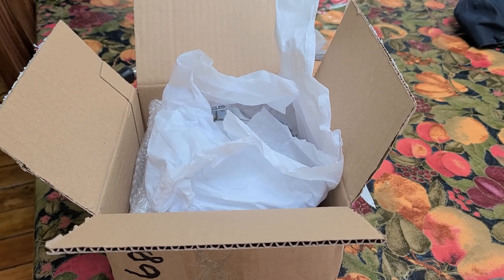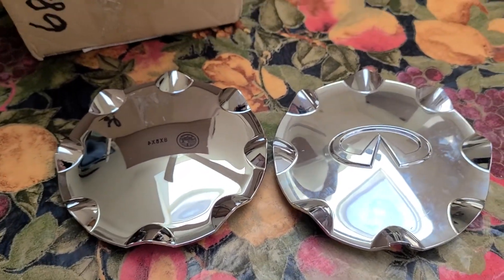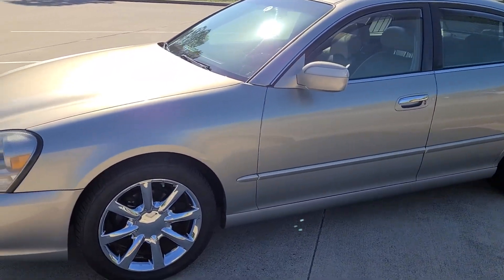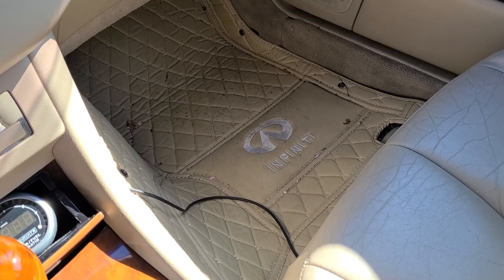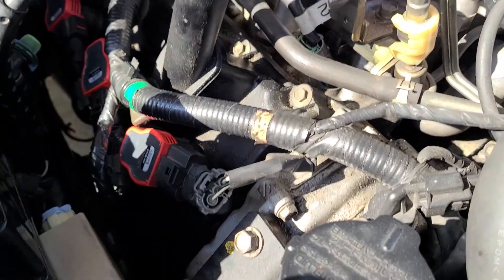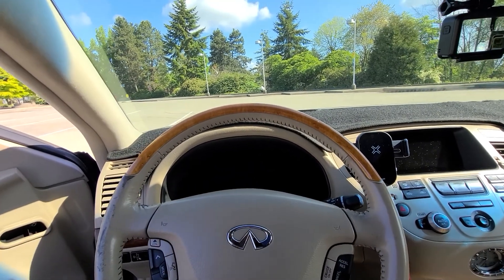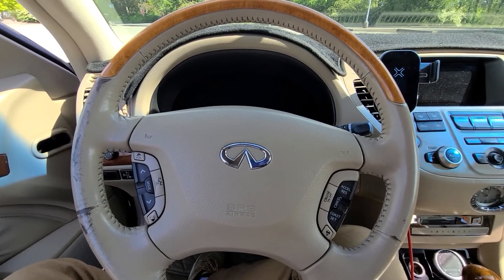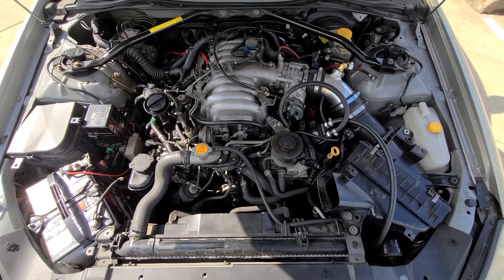Infiniti Q45: Custom Center Caps and More!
In this video we talk about Otis Inc custom center caps, what's been done to the car and what the plans are for the future!

Remember to check your oil and drive safe!